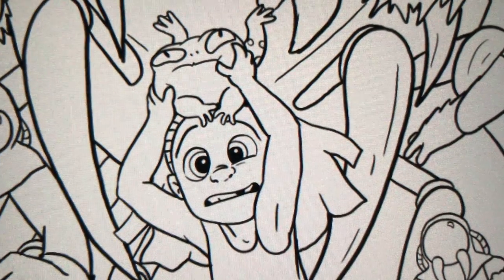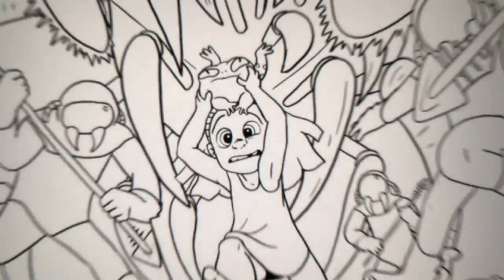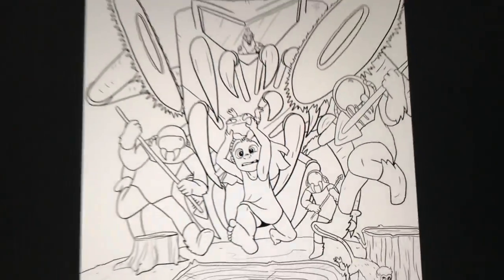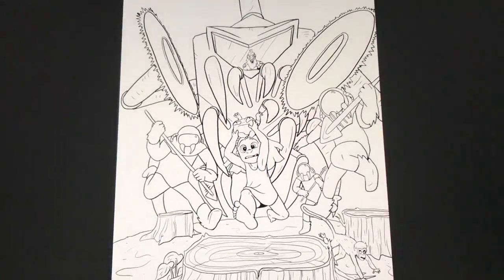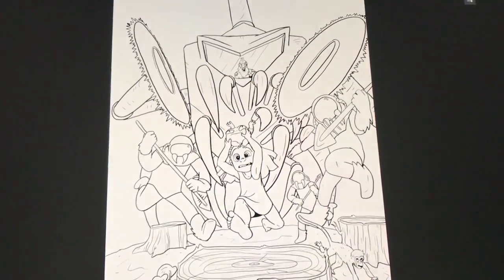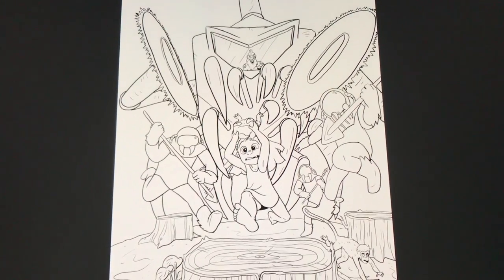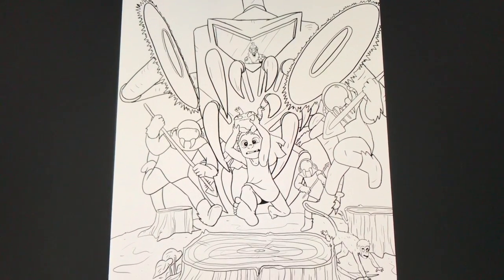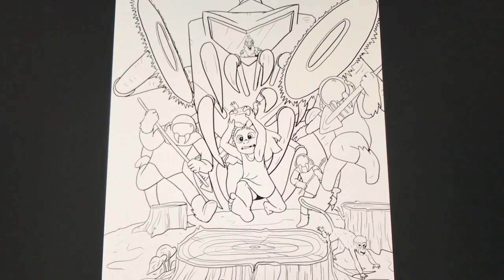Help me color a scene of Mup!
Hello!

Watch me draw the characters and scene from my graphic novel Mup! But I need your help to finish it! Can you help me color it in?

 There you can print out the scene and color it in! Have fun!